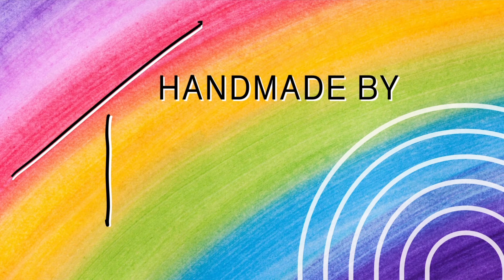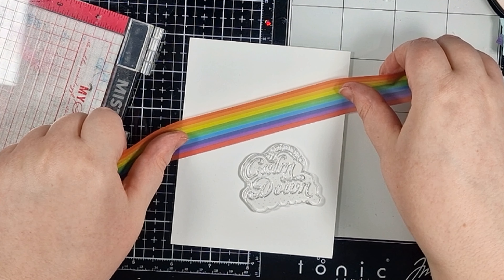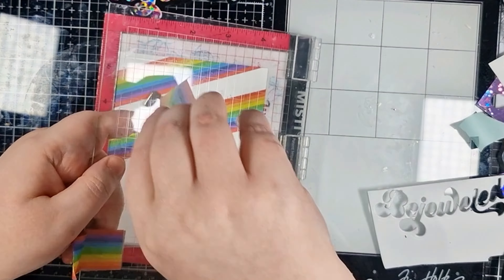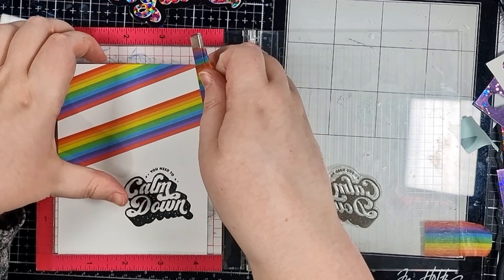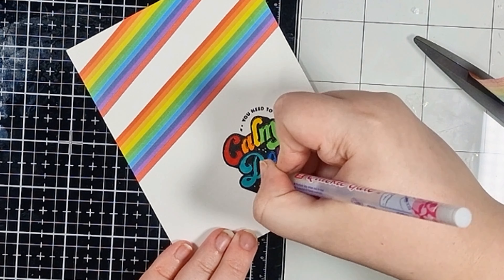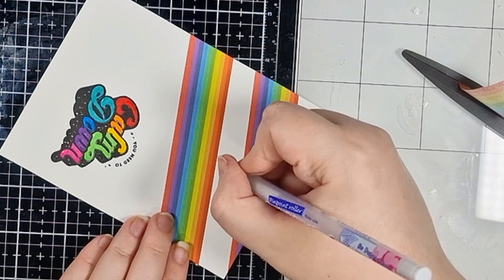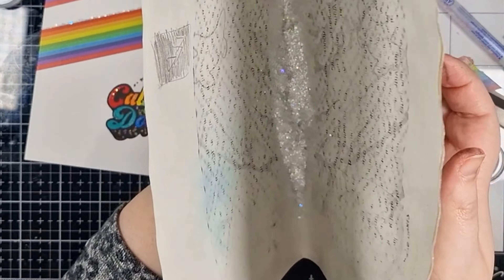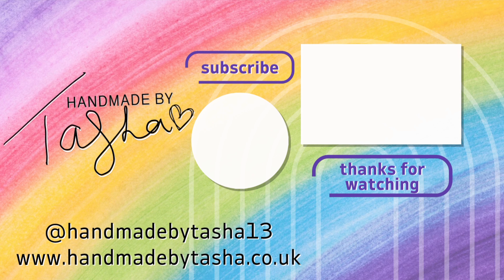You'll LOVE This Inexpensive Crafty Tool!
Today I'm sharing a super quick & easy way to add a touch of Sparkle to your designs, with absolutely no heat needed.

Now, this is a fun technique for absolutely anyone, but it's a great one to try with any of those mini crafters you might know.

🛍️🛒👇🏻 Supplies are listed & linked below, or for a visual supplies list, check out my blog post:

🇪🇺 Please note, due to EU restrictions, Sparkles are not available for purchase within EU.